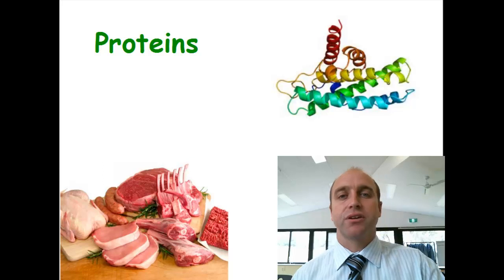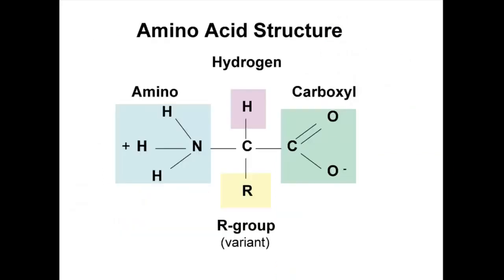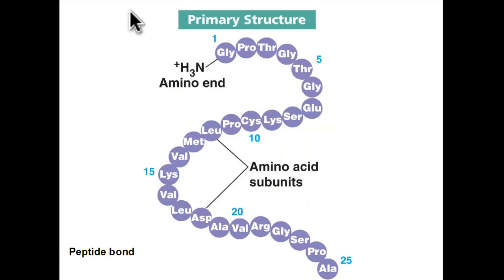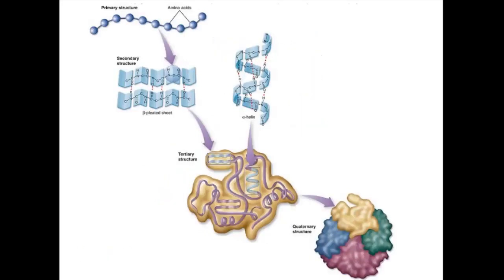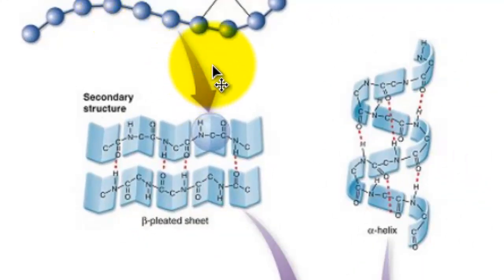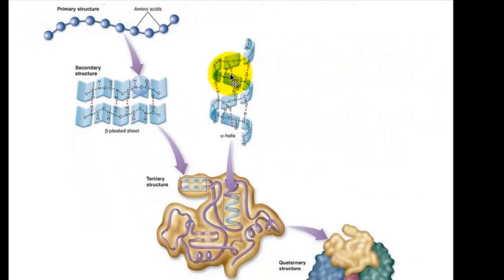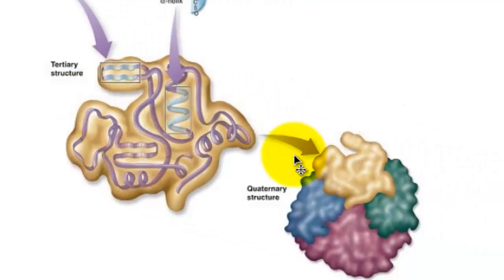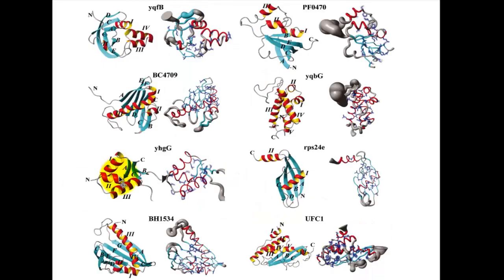Proteins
Overview of proteins as macromolecules